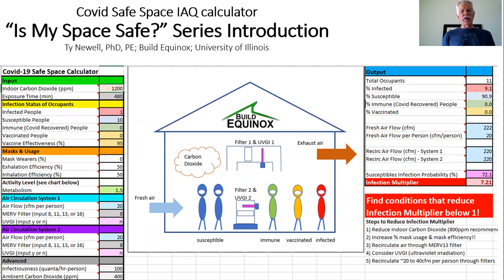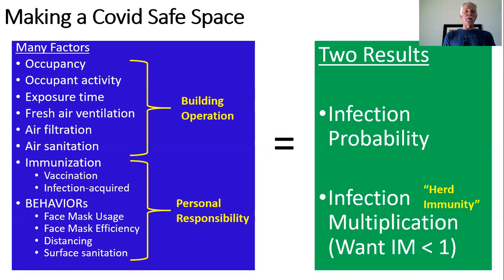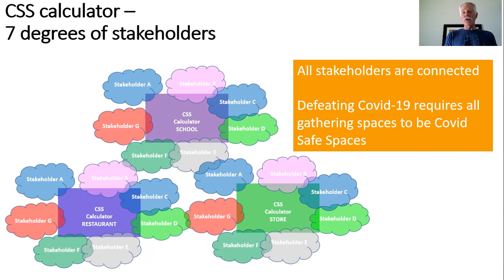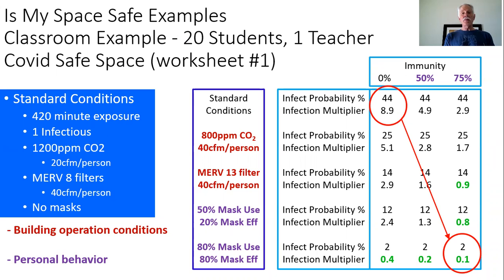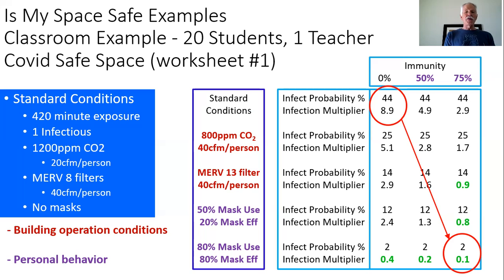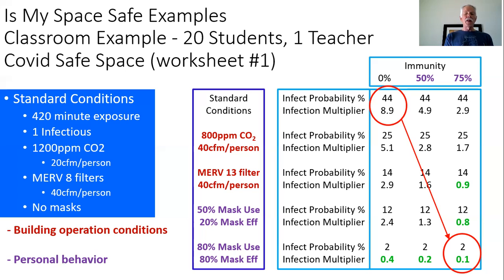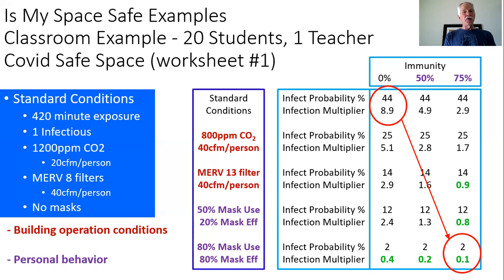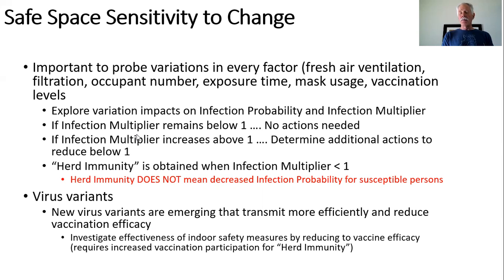Is My Space Safe Intro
This introduction is an overview for the "Is My Space Safe" video example series that presents steps for creating Covid Safe Spaces in a variety of indoor environments.